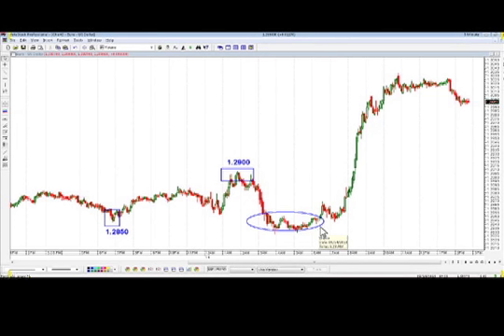Pt 2, John Jagerson: Profiting from News Events in the Currency Markets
What really moves the market? Is it supply or demand or the anticipation of future supply or demand? Join John Jagerson, a renowned author and Forex trader, as well as founder and contributor to LearningMarkets.com as he explores the impact of forex news on the market and how you can take advantage of currency fluctuations using FX Options. John will provide specific strategies that investors can employ to profit from news events. John will also discuss some rules, including adjusting your price targets and stops to market volatility and your own risk tolerance is very important. Forex options can be used to reduce or eliminate these problems. Come find out why institutional and retail traders are using options to speculate, control risk and make income in the FX market.